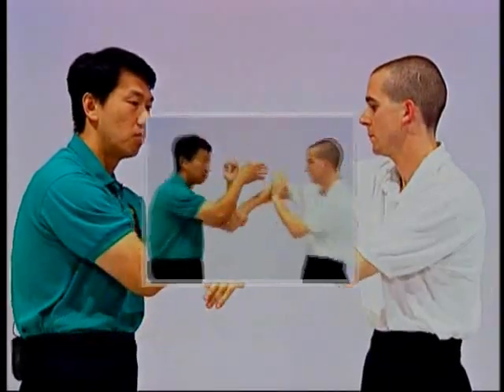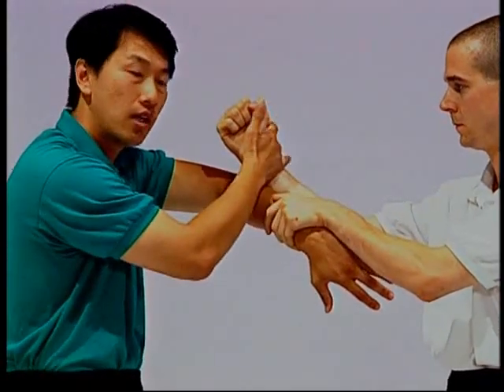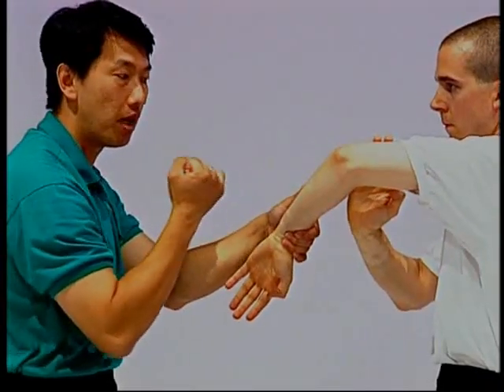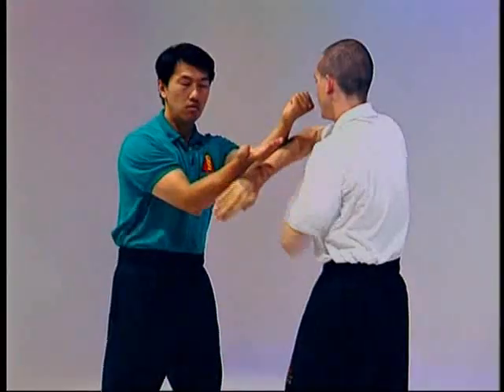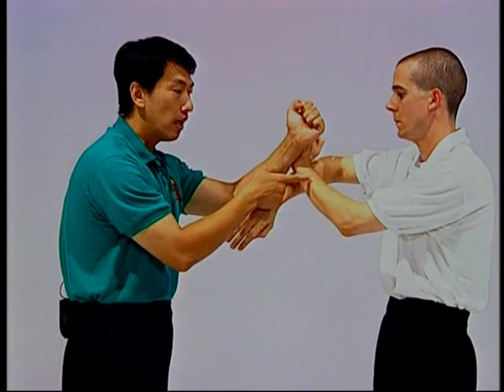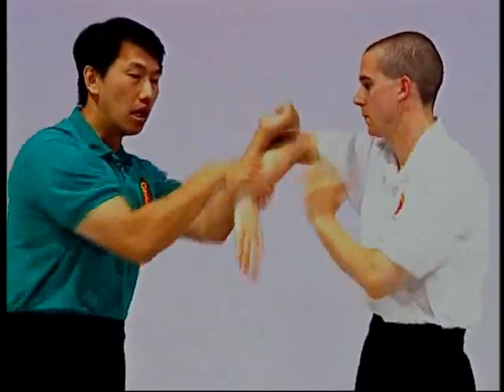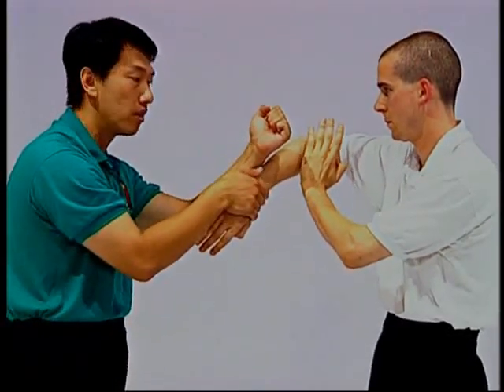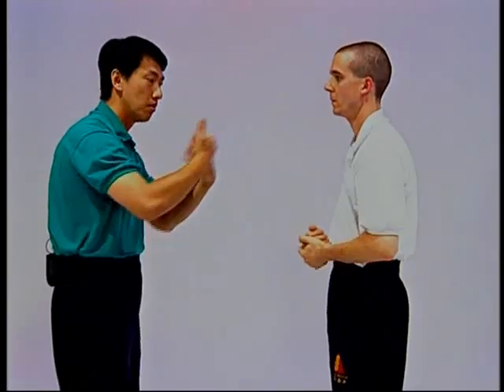Grabbing Hand Drills 2 - Lap Sau 2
Ip Man Wing Chun. Benny Meng Sifu. Lap Sau drills part 2.